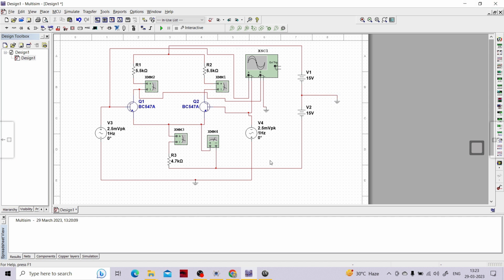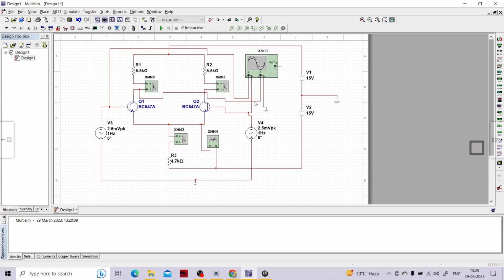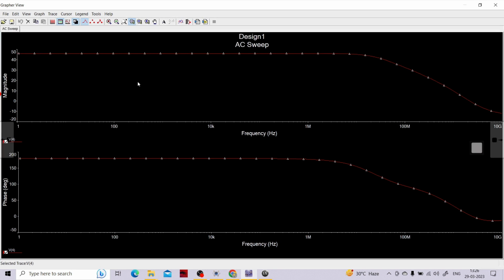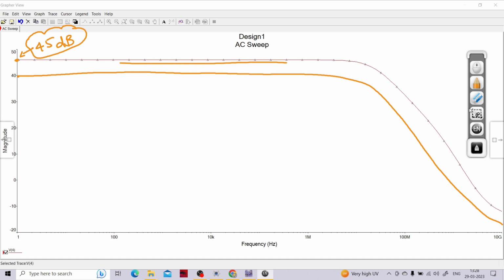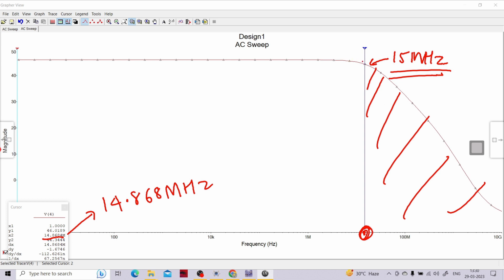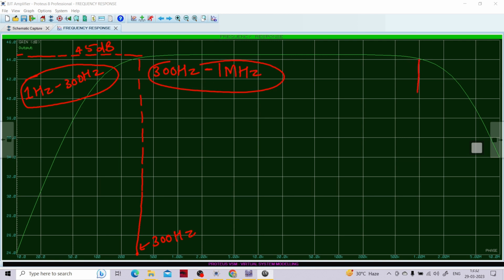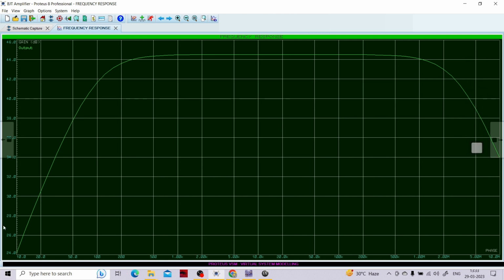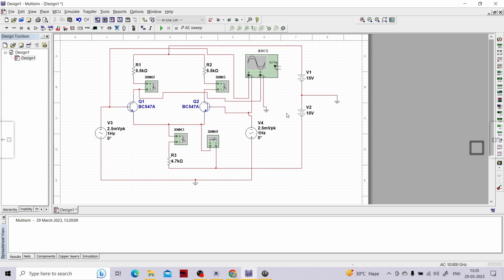Frequency Response of Common Emitter Amplifier vs Differential Amplifiers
Join us in this informative YouTube video as we delve into the fascinating world of amplifier circuits! In this episode, we compare and contrast the frequency responses of two commonly used amplifiers: the Common Emitter (CE) amplifier and the Differential amplifier. Discover the key differences between these two amplifier configurations and learn why the Differential amplifier holds a significant advantage over the CE amplifier in certain applications.

Through comprehensive simulations performed on popular software like Multisim and Proteus, we provide visual demonstrations of the frequency responses of both amplifier types. Witness the distinctive characteristics of each amplifier as we explore their performance across different frequency ranges. Gain valuable insights into the effects of coupling capacitors, load resistors, and biasing arrangements on the frequency response.

By the end of this video, you'll have a solid understanding of how the CE amplifier and Differential amplifier behave in terms of gain, phase shift, and bandwidth. Moreover, you'll grasp the advantages offered by the Differential amplifier, such as increased common-mode rejection, better noise immunity, and enhanced differential gain.

Whether you're an electronics enthusiast, a student studying electrical engineering, or a professional seeking to deepen your knowledge, this video is for you. Don't miss out on this opportunity to expand your understanding of amplifier circuits and gain valuable insights into the Frequency Response of Common Emitter amplifiers vs. Differential Amplifiers. Watch now and take your amplifier design skills to the next level!